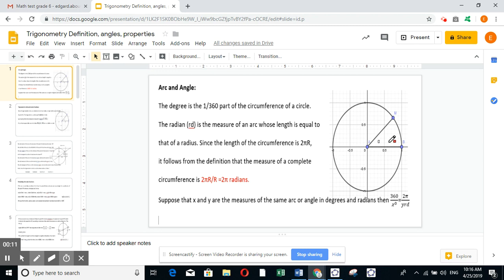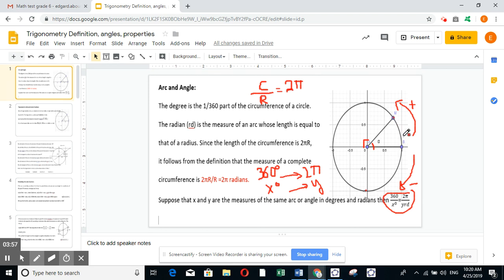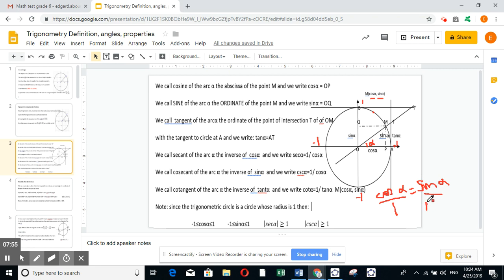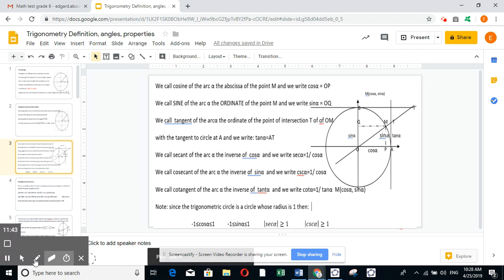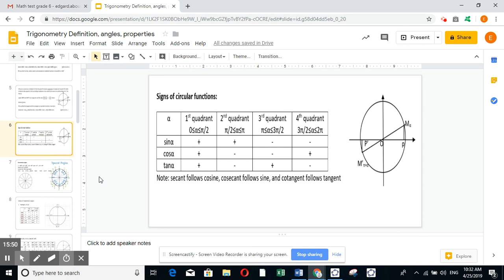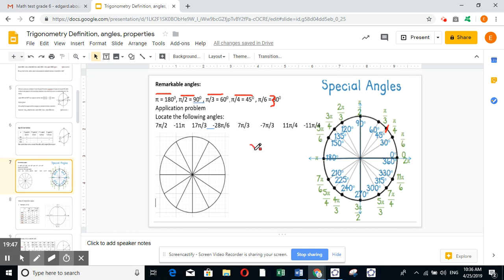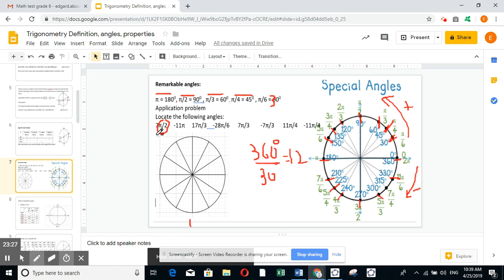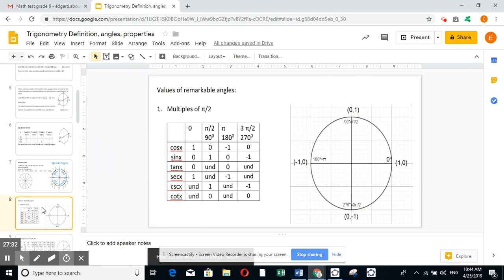Triginometry: Definition, angles part1